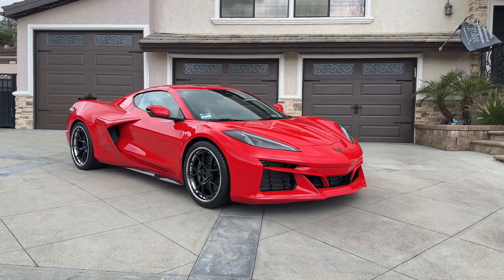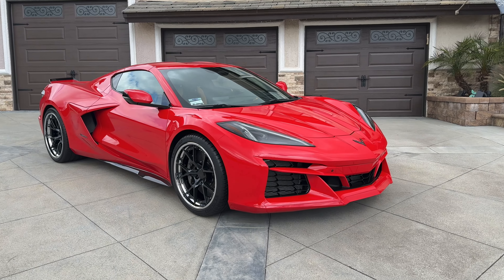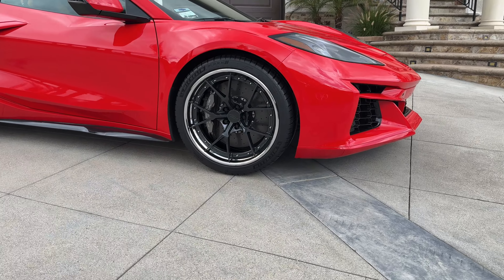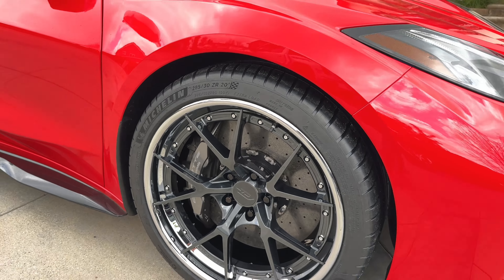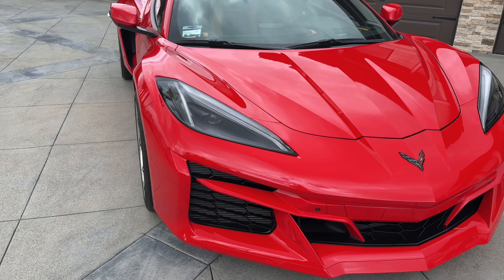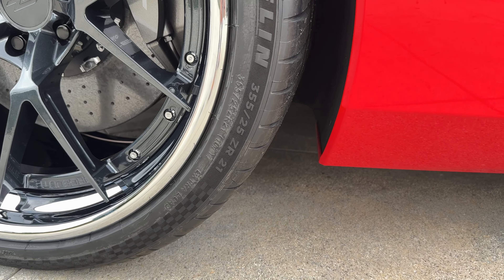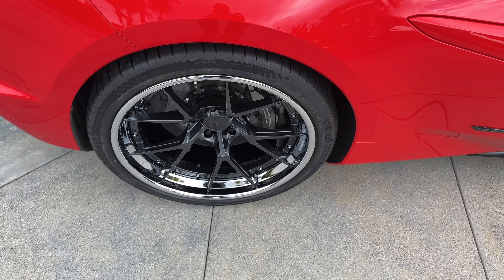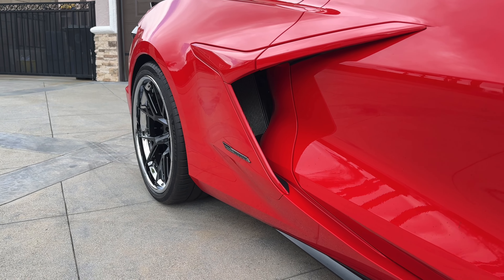2024 CORVETTE C8 ERAY FIRST SET OF WHEELS - FORGEDLITE RS5 3PC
Here is the first 2024 Corvette C8 Eray on Forgedlite Wheels. The setup here is the Forgedlite RS5 3pc in Carbon Flash Center, Chrome Lip, Chrome Hardware. The specs we did is 20x10  front with 285/30/20 and 21x13 with 355/25/21. Thats right!! These are wider than factory specs and ZERO issues.